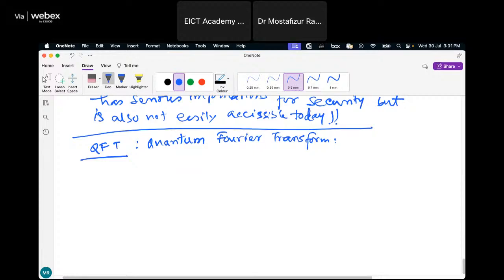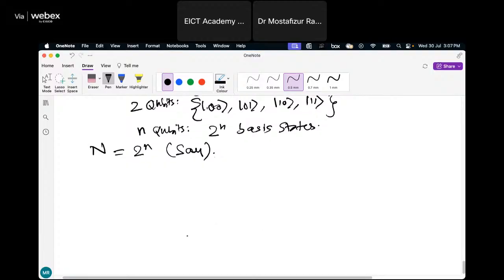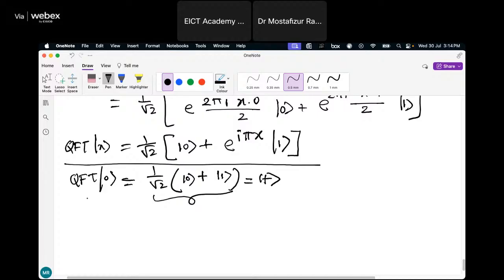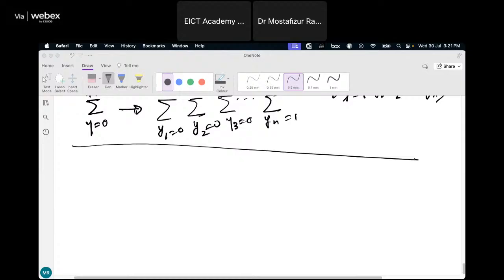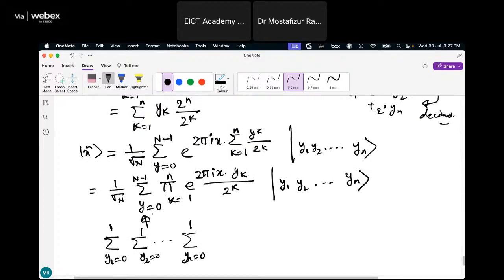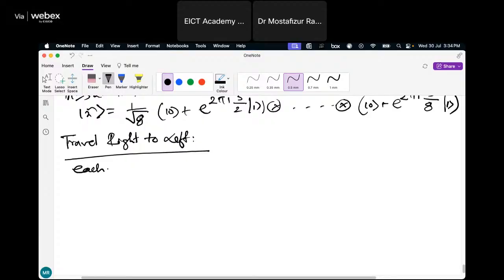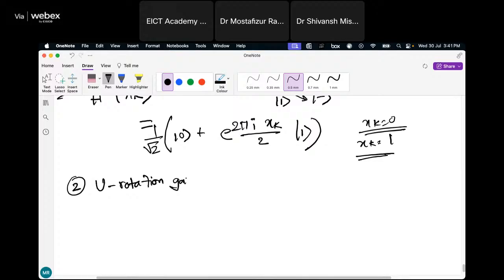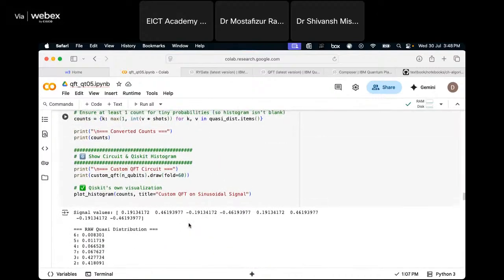Day-17 Session-2 QT-05 Quantum Computation 2025